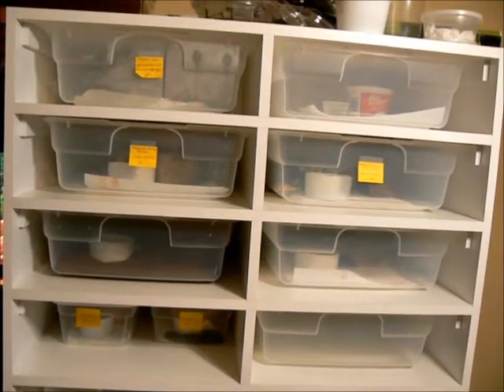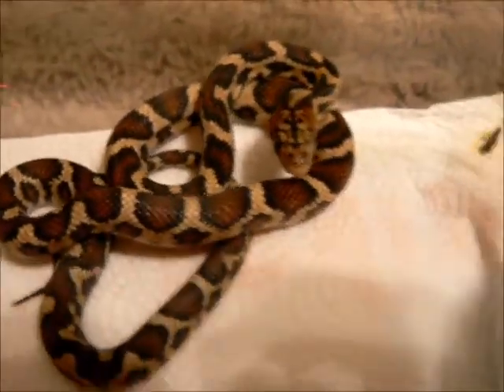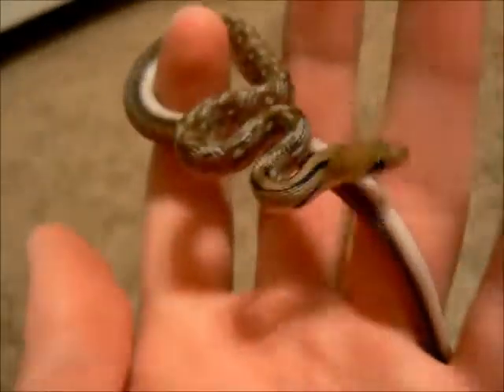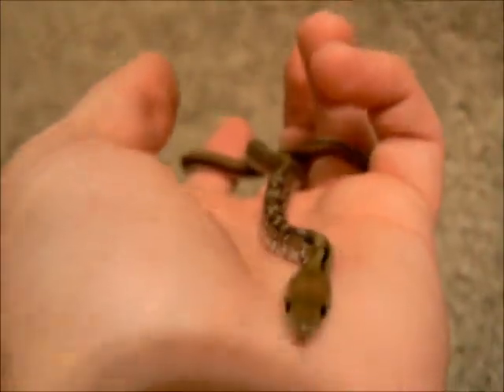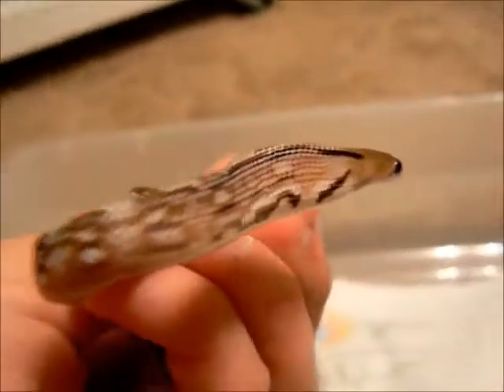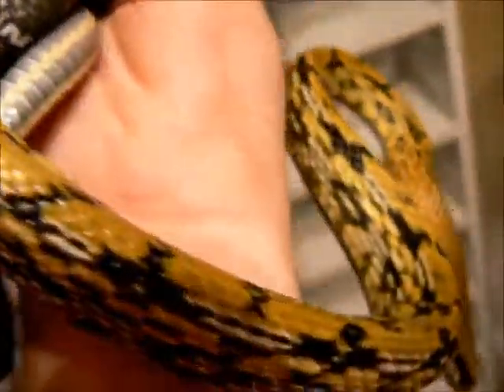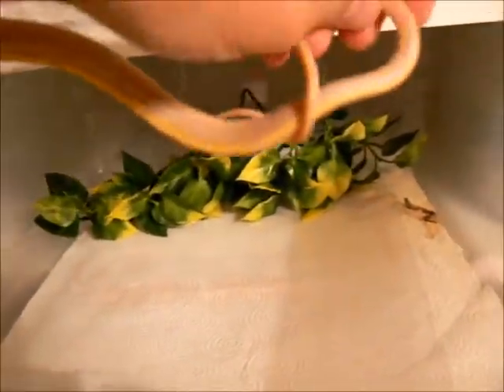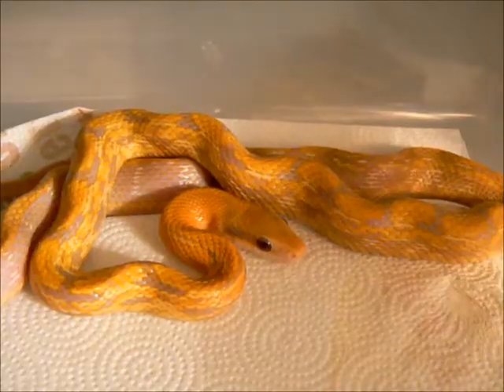New Ratsnakes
My six new ratsnakes from Randy Whittington, which include 1.1 Mocquard's Beauty Snakes (an albino and a het), 0.2 Trinket Ratsnakes, and 1.1 Mexican Night Snakes (an anery and a het).